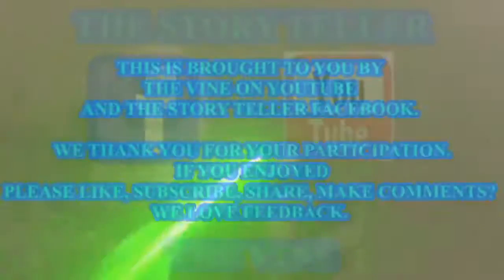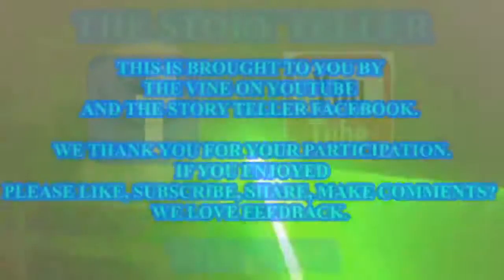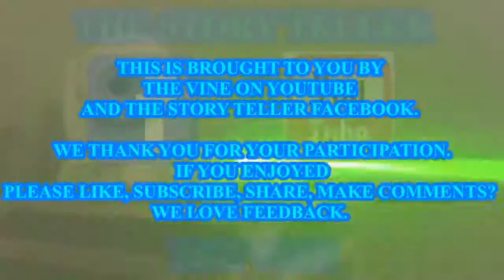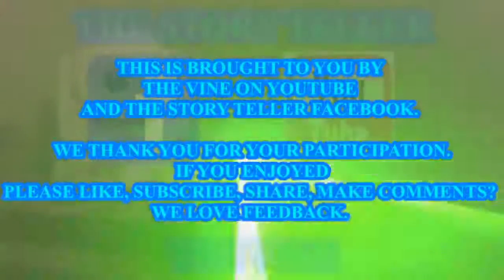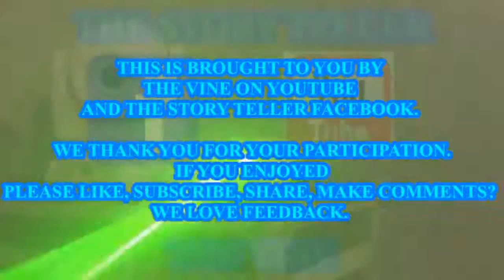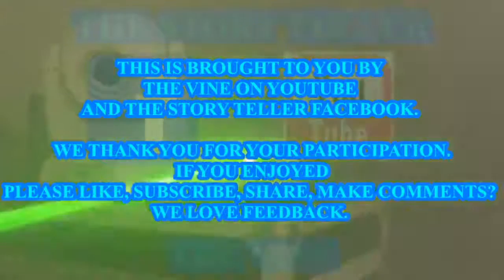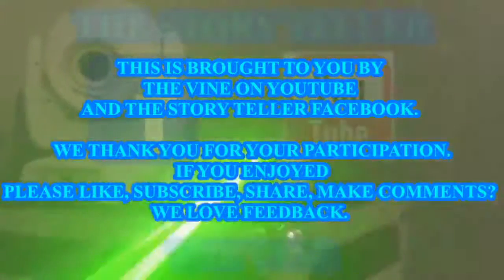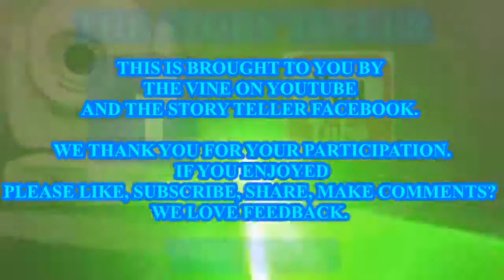Herbert West—Reanimator From the Dark